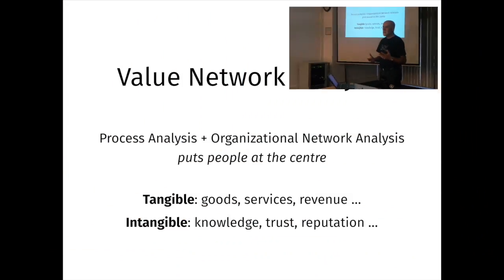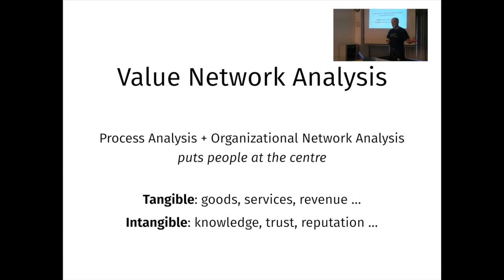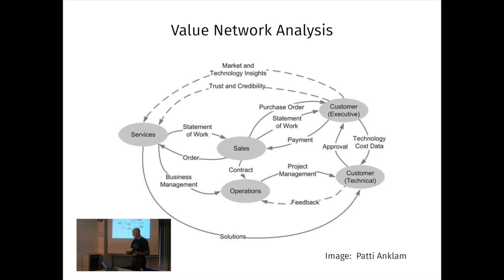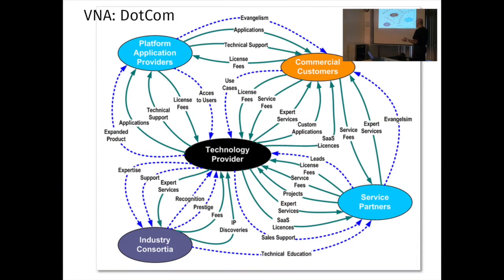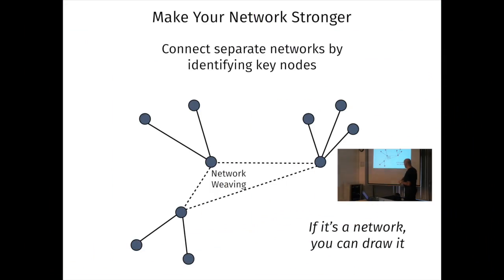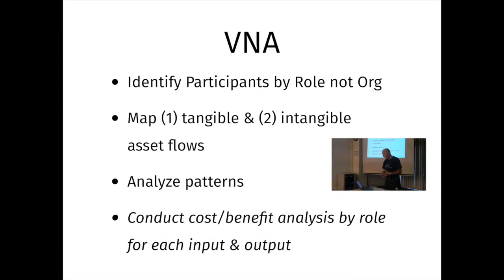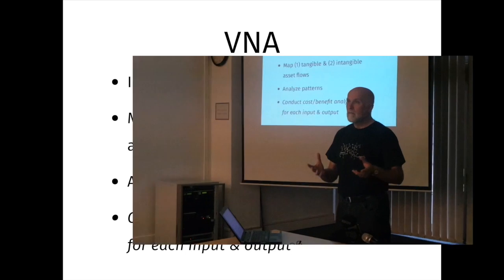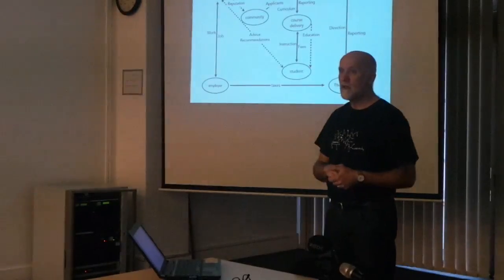Harold Jarche on Value Network Analysis at Governance & the Networked City netwcity 31-01-2017